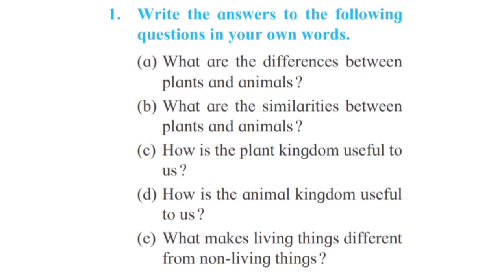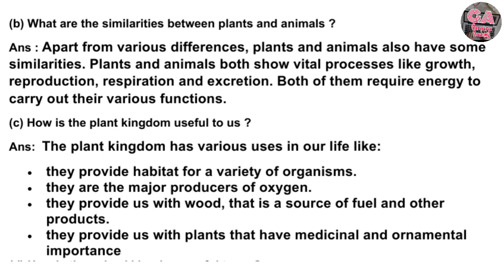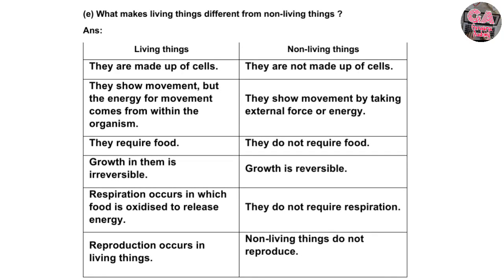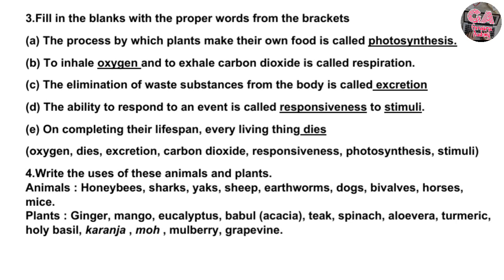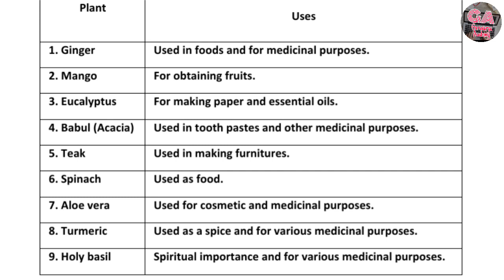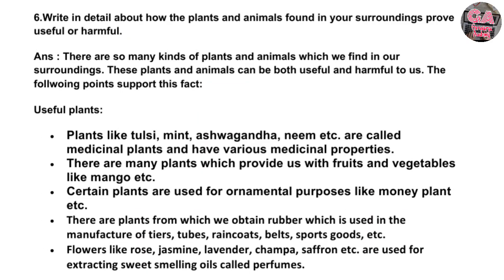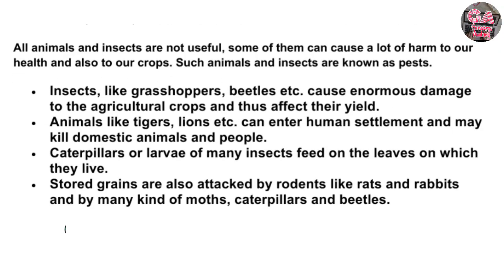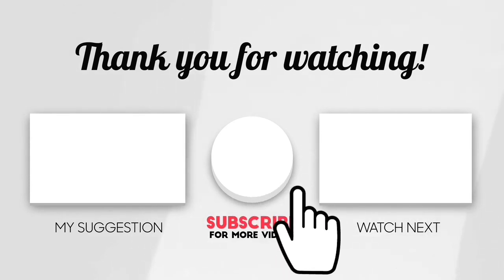std 6 science chapter 2 the living world exercise| the living world class 6th exercise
In this video we learn class 6th, science, Chapter - 2. The living world Exercise In simply way.